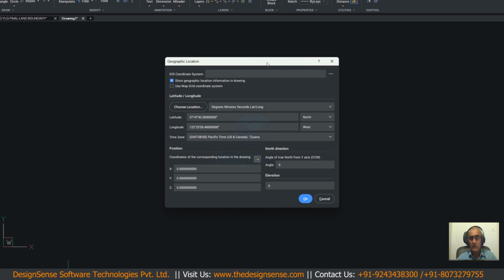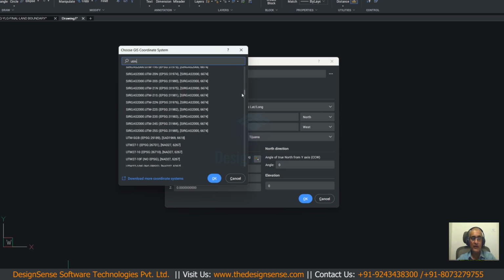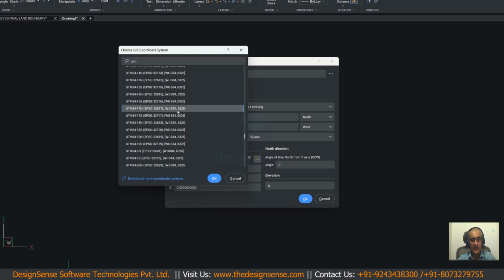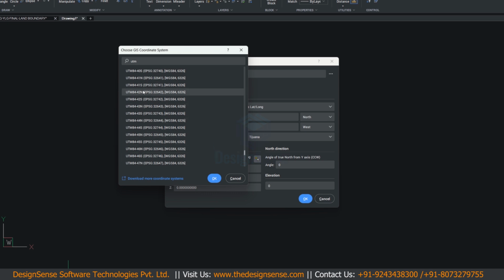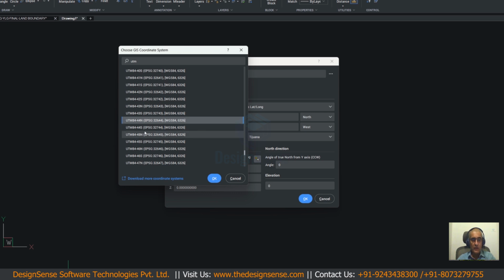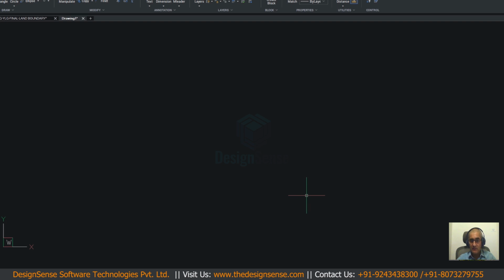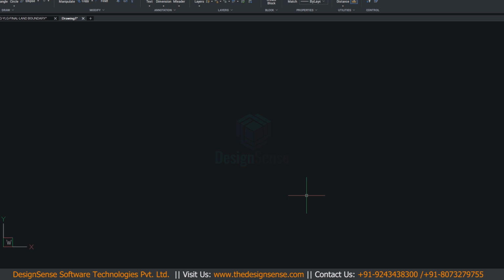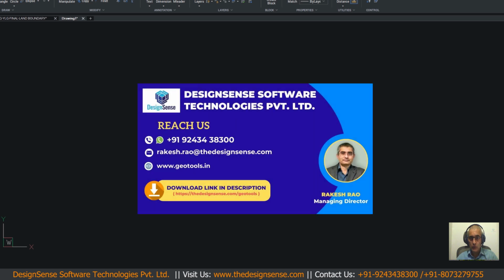How to set Geographic Location in BricsCAD for Indian UTM Zones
16th Main Road, Jayanagar 4T Block,
Bengaluru – 560 041, India.